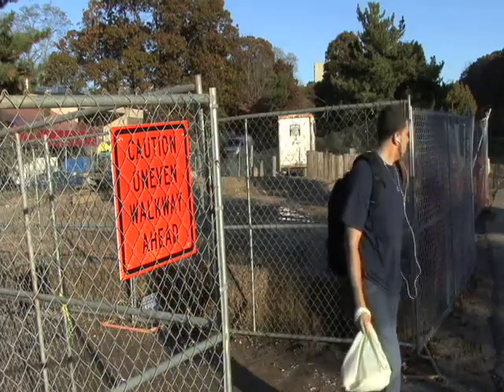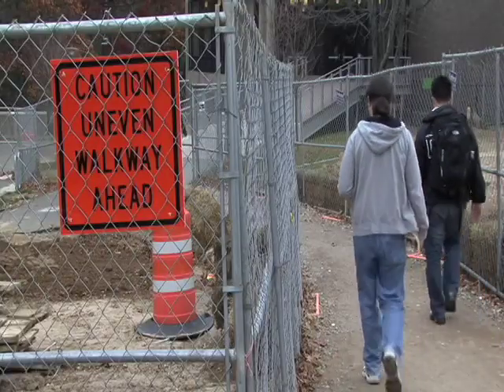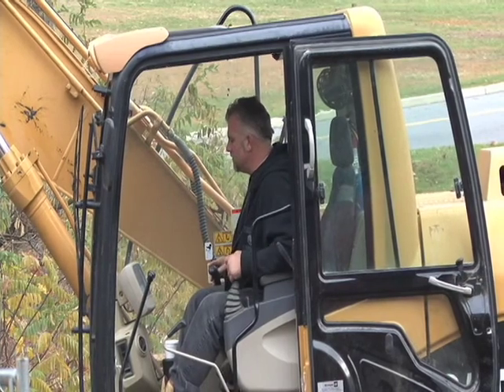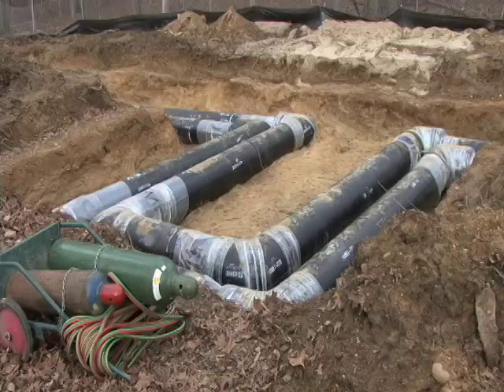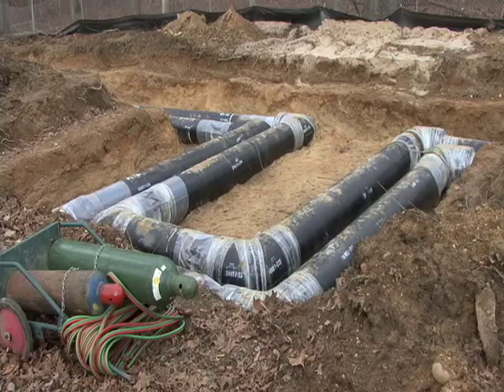Stony Brook Campus Construction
My final package on campus construction for Stony Brook University's Journalism 310 class from the fall 2009 semester.